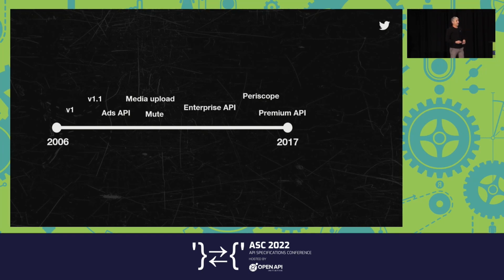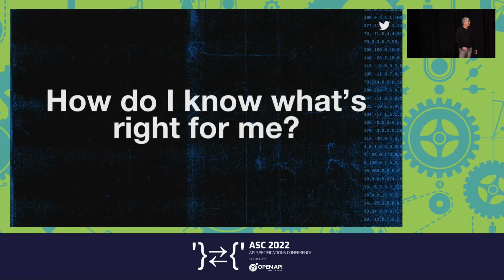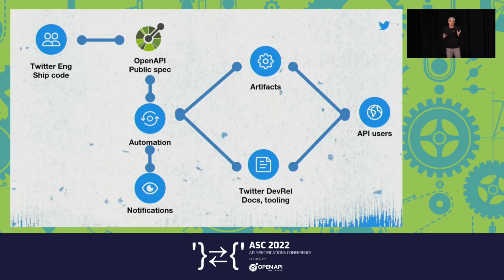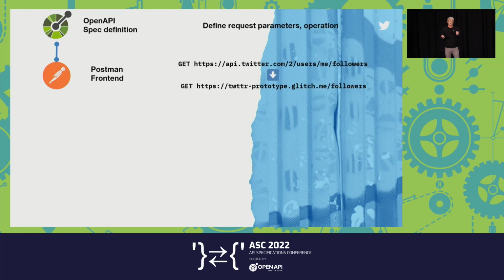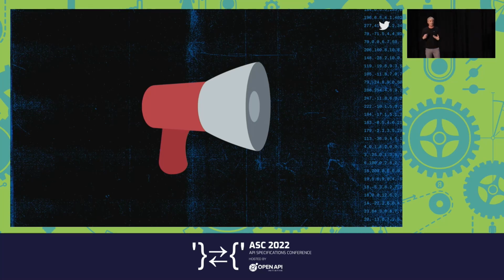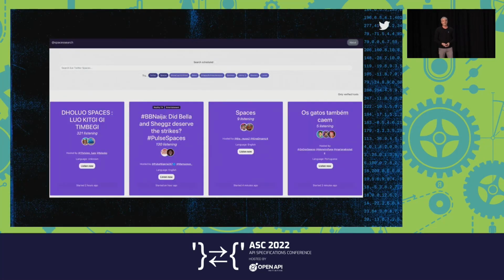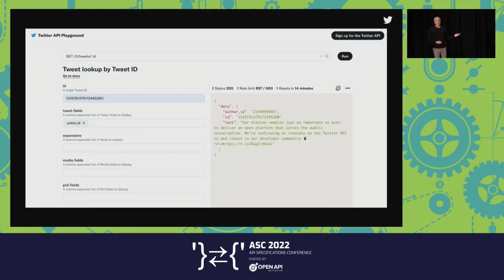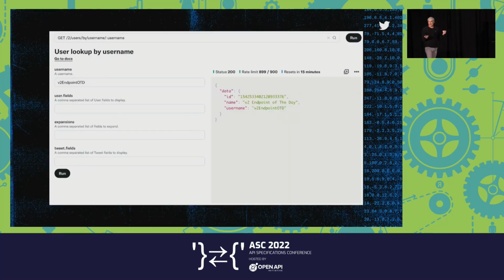Keynote: The Spec At Twitter - Daniele Bernardi, Twitter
As Twitter released their v2 API platform, is open and modern, the company needed to re-enter the developer ecosystem with a strong commitment to openness and developer experience. Learn how adopting the spec improved Twitter’s team dynamics and its approach to “building in the open” directly with the input of developers.